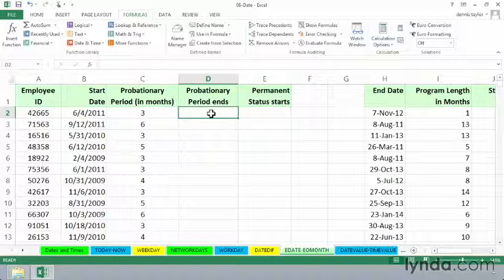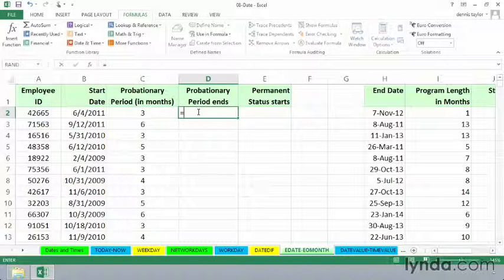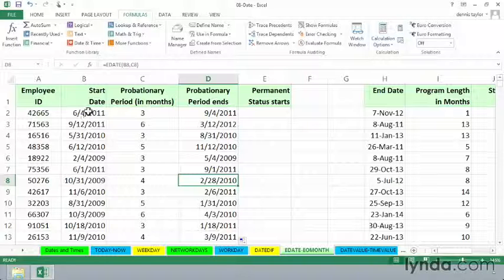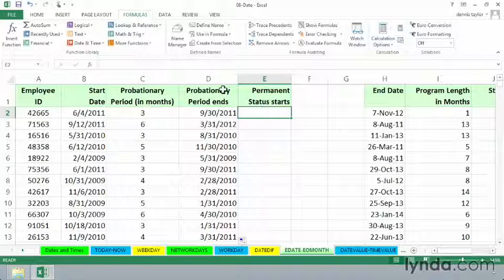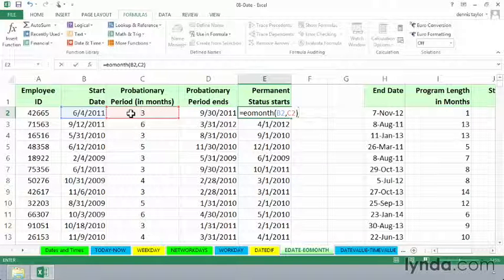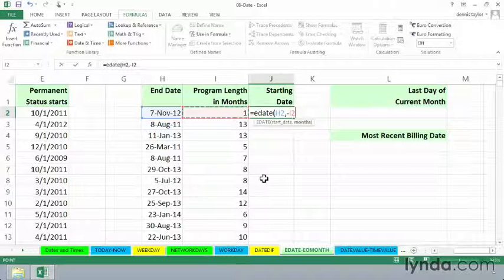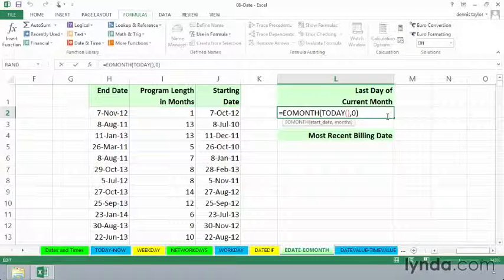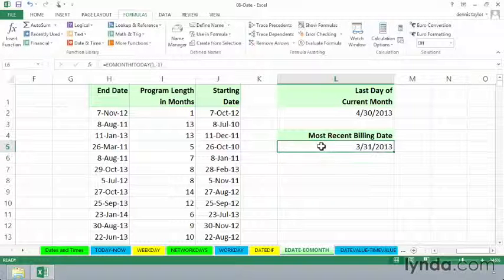Excel Chapter 8: Date and Time Functions- 7/8 EDATEEOMONTH mp4